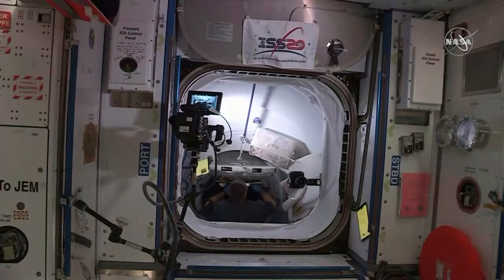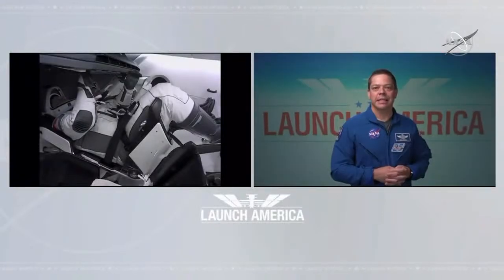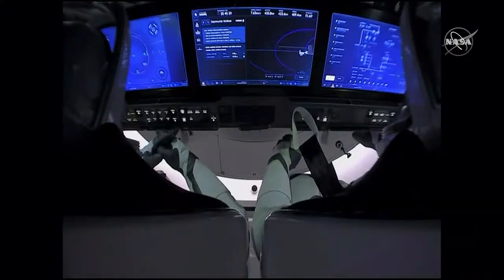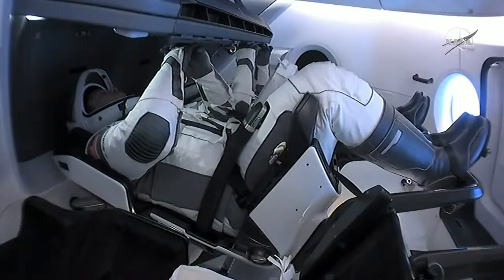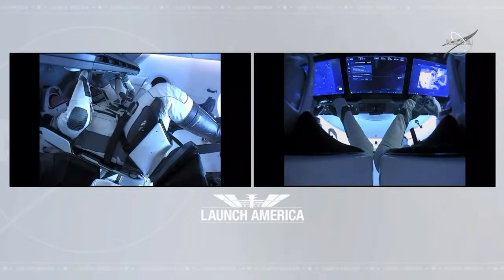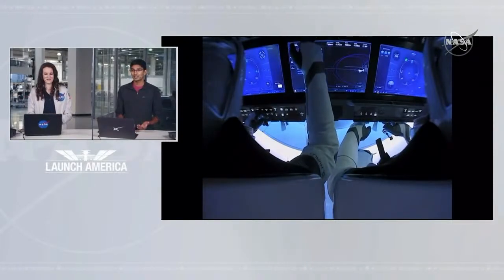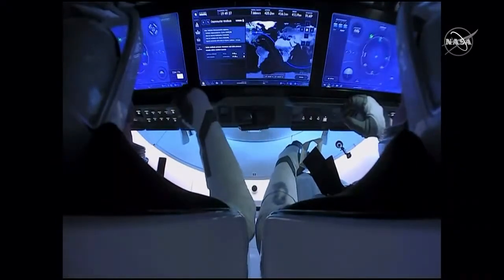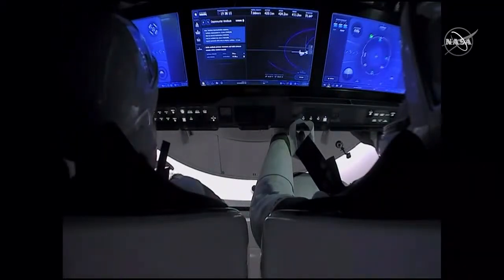Preparing to come home: Astronauts set to leave the ISS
NASA astronauts Robert Behnken and Douglas Hurley soon will leave the International Space Station onboard SpaceX’s Dragon “Endeavour” spacecraft.